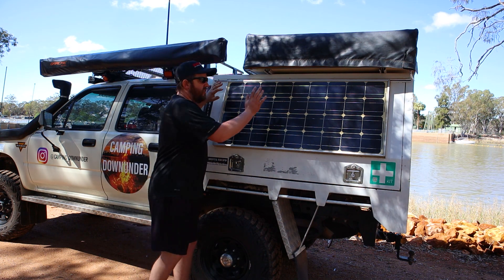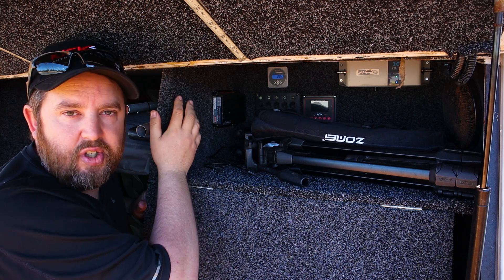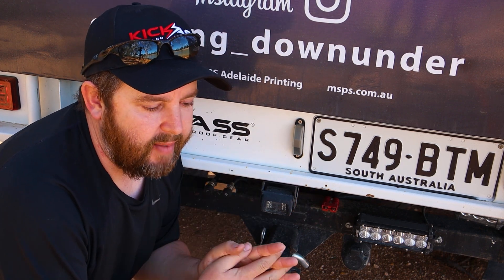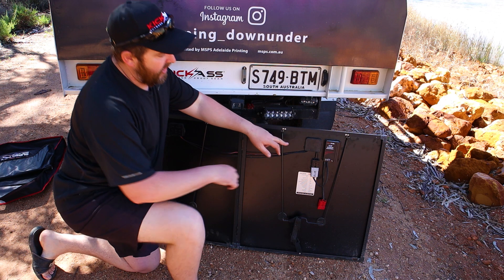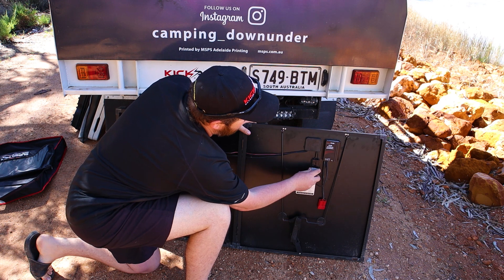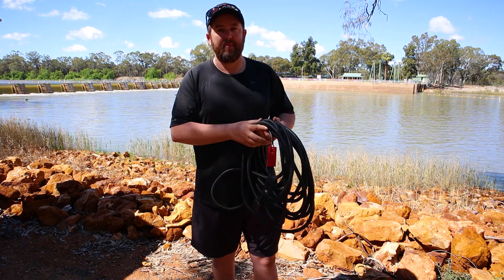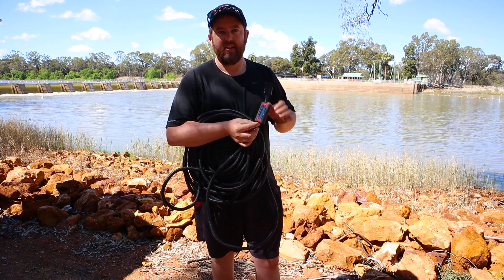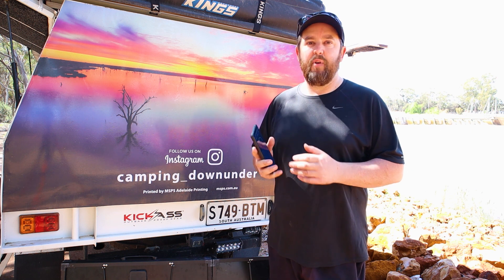HOW TO RUN 500W OF SOLAR FROM 1 CHARGER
I get quite a few questions asking how I manage to run 3 solar panels off of one battery charger. So I thought I'd do a quick video explaining how you can run it yourself